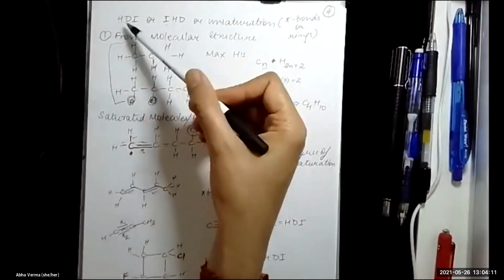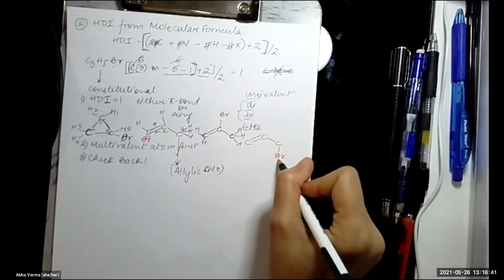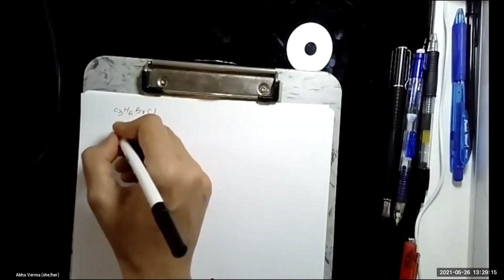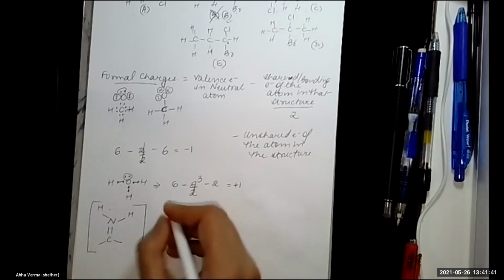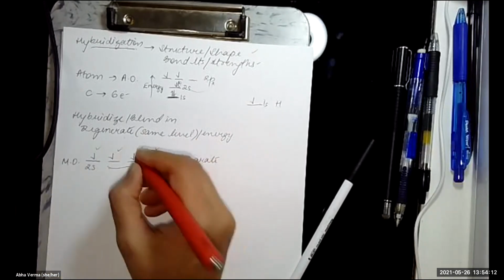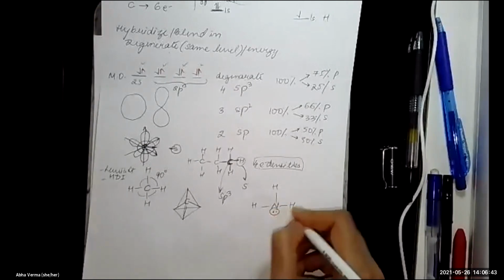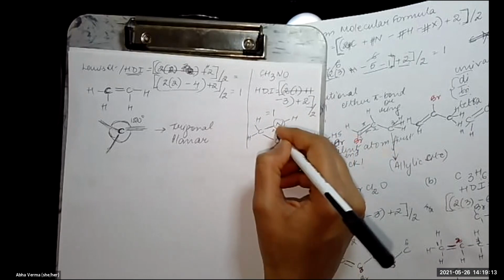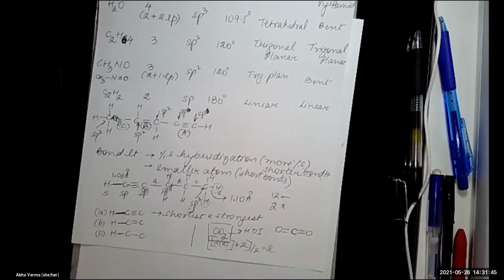Module-1 Pt 2 of 2_Verma_Summer-2021_CHEM 2210_May 26, 2021.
This is a recording of the Class lecture. Some features like breakout-rooms and polls will not be available. We reviewed general chemistry and discussed about hybridizations/ geometry for Module 1. GMT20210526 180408 Recording 1920x1020